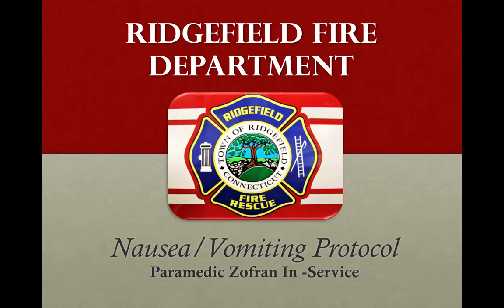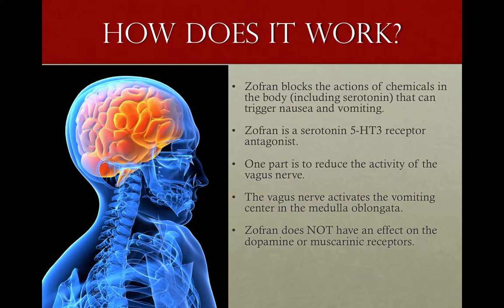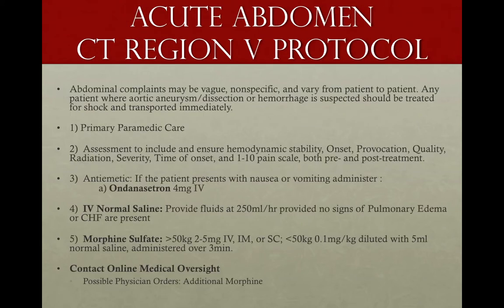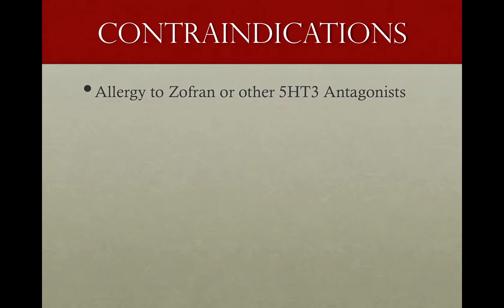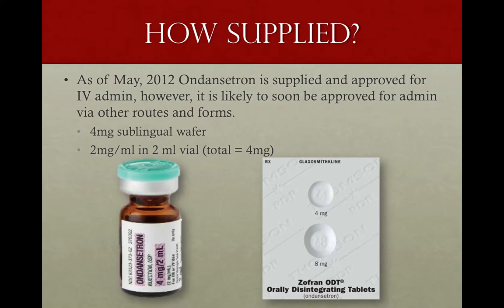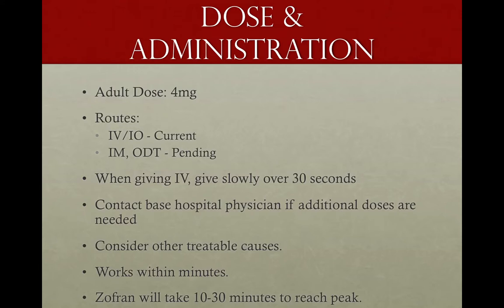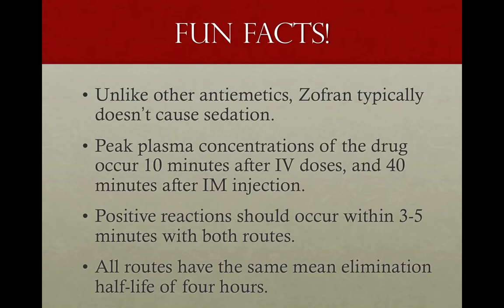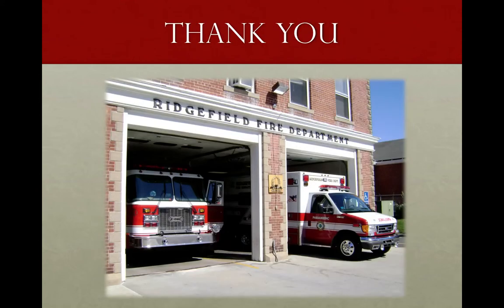RFD Zofran EMS In Service.mov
In Service training for the Ridgefield, CT, Fire Department for CT Region V Paramedic Protocol use of Zofran.